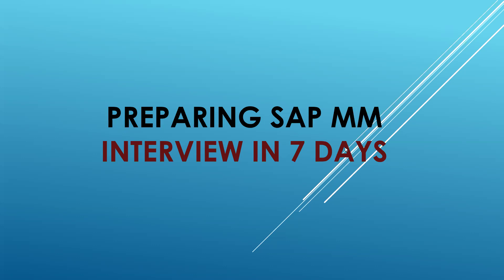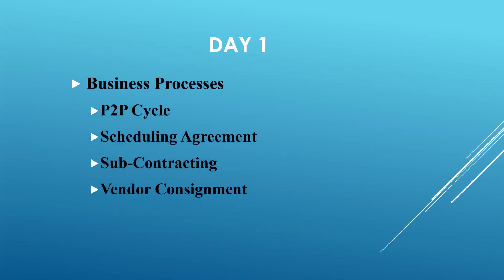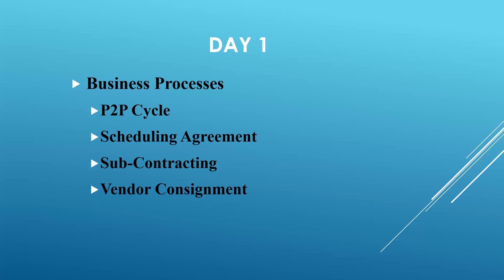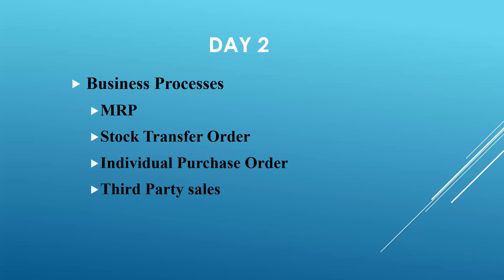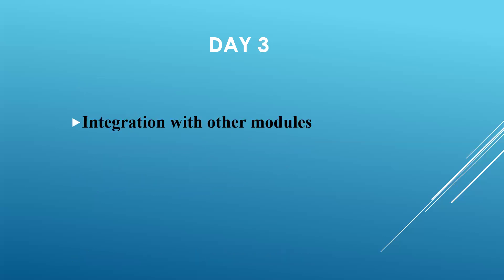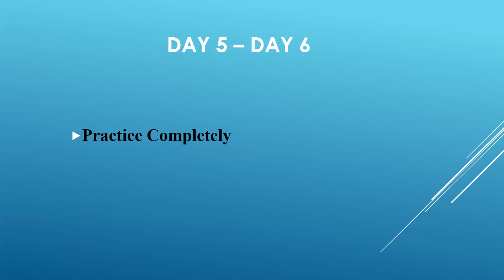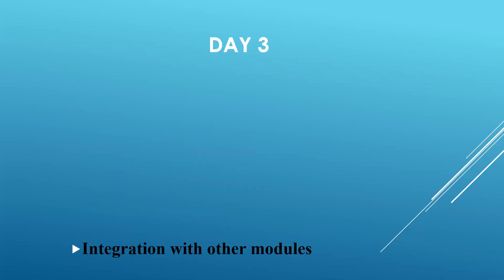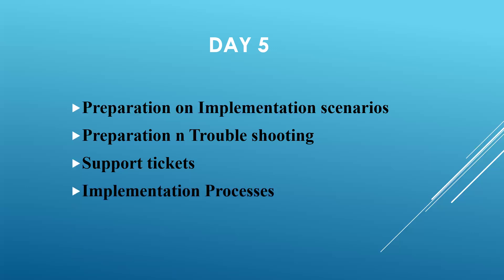sap mm interview preparation in 7 days \ sap interview preparation for freshers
SUPPLY CHAIN
create purchase order
learntowin
learn sap
learn2win sap
learn to win sap
learntowin sap
create sales order
Purchasing Department
Quality Department
Stores Department
Production Department
Sales Department
Finance Department
Maintenance Department
Purchasing Department:
Purchase Order
Goods Receipt
Quality Inspection Department:
Inspection
Inspection lot
Close Inspection lot
Store Department:
Transfer Request
Transfer Order
Confirm Transfer Order
Production Department:
Production Order
Close Production Order
Sales Department:
Sales Order
Customer Delivery
Customer Billing
Finance Department:
Accounts Receivable
Accounts Payable
Plant Maintenance:
Repair Order
Close Order
learn2win sap
learntowin sap